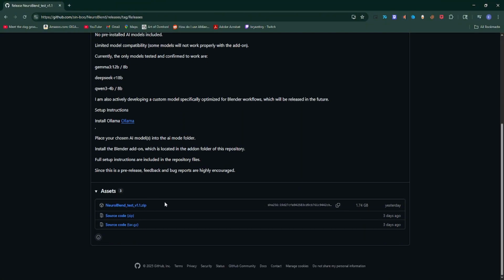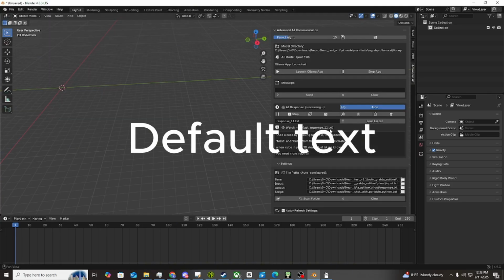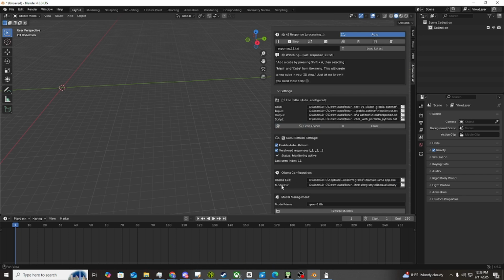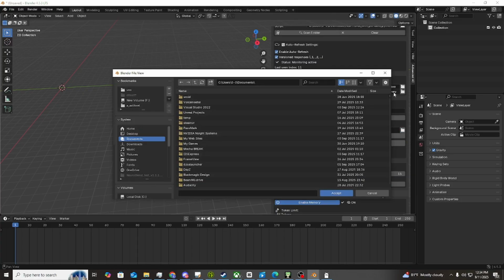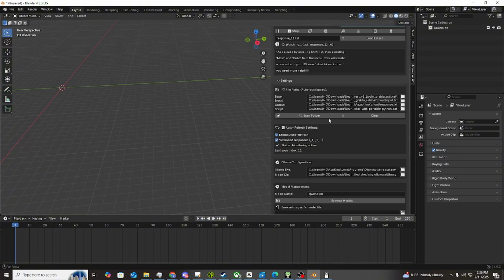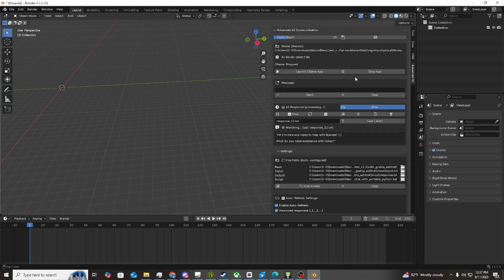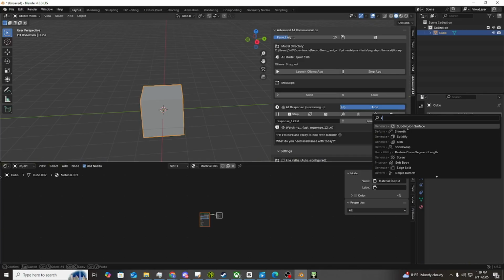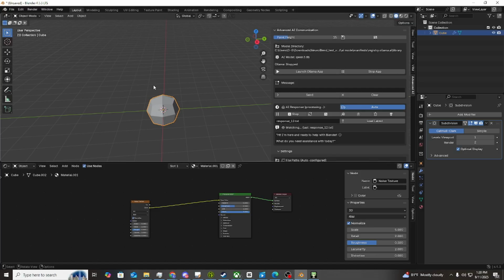Local AI Assistant in Blender | 100% Free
Tired of forgetting Blender shortcuts or digging through menus to find the right modifier? 🚀 In this video, I’ll show you how to install a local AI assistant inside Blender — completely offline and with no subscriptions required.

This add-on works as a chatbot inside Blender, helping you remember keybinds, modifiers, and other tricky stuff so you can focus on creating. Best of all, it runs on your own computer, so you don’t need the cloud or monthly fees.
01:20 How to install the Blender AI add-on step by step

How to set up the add-on’s folder and preferences

How to install Ollama to run AI models locally

Which AI models currently work (gemma3, deepseek, qwen3, etc.)

How to connect the model to Blender and start chatting

💡 This project is still in testing, but already super useful — and I’m working on adding more features like voice commands, scene organization, and node setup assistance.

🌐 Join the community: Discord & socials in the description!